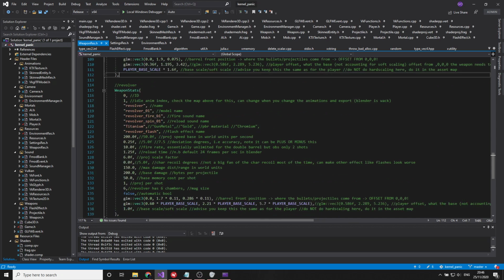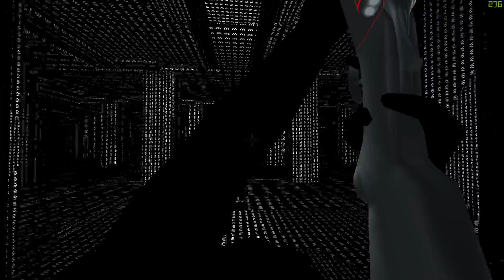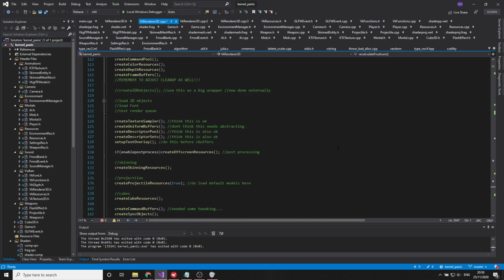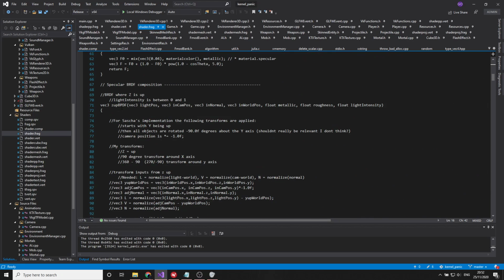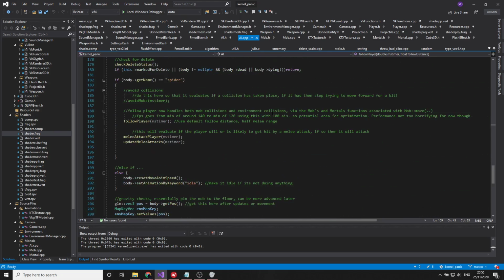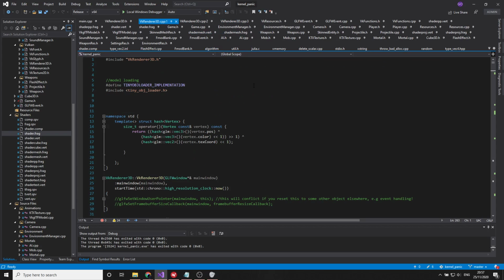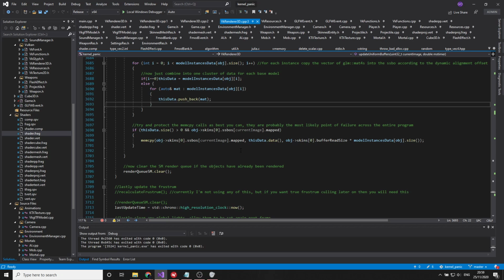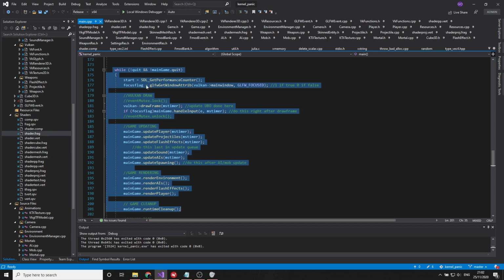Kernel Panic: Development Log 1 (part 2) - Code Examples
Here I show some examples from the codebase of the game/game engine thus far. Let me know if you have any comments or suggestions.